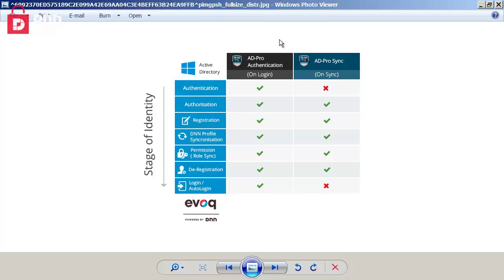Vendor Interview: Ian Sampson from Glanton Solutions - DNN Store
This is an interview done by me, Aderson Oliveira from DNNHero.com with Ian Sampson, the Technical Director and co-founder of Glanton Solutions. They are well-known on the DNN space for their knowledge and expertise on Active Directory integration with DNN and they have created a bundle of products around that, which is already part of the Evoq Preferred Products list.